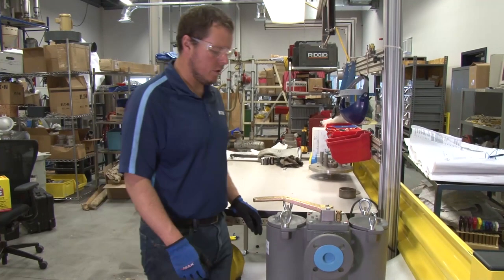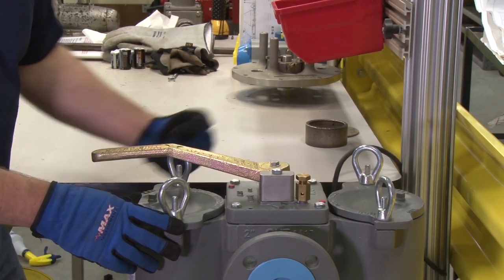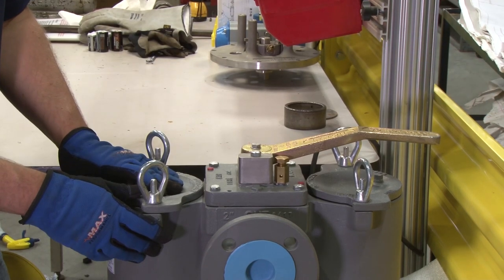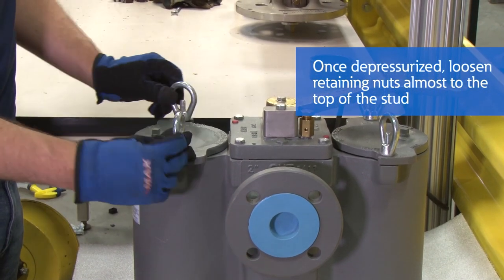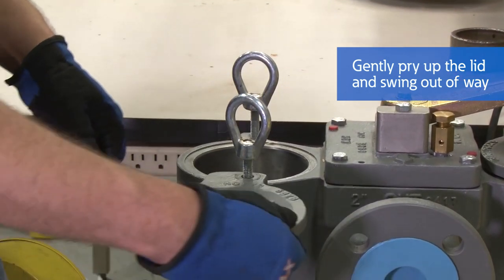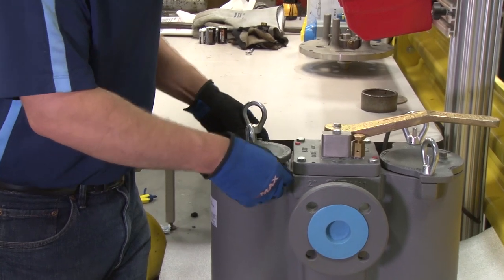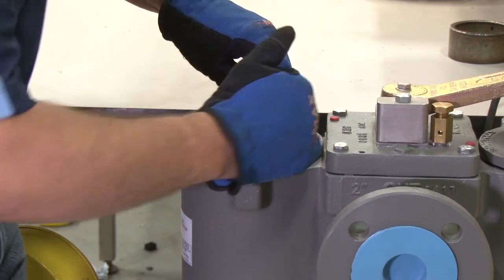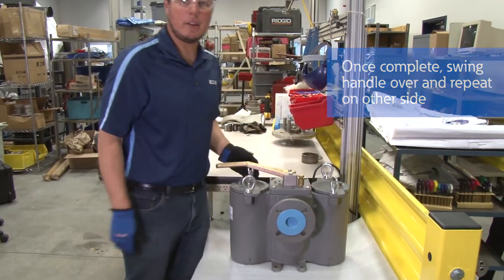How It Works - Model 53 BTX Duplex Strainer Basket Change - Eaton Filtration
The Model 53BTX Duplex Strainer will give years of trouble-free service, protecting expensive pipeline system components from damage by unwanted particles. Because the system flow never has to be shut down for basket cleaning, the Model 53BTX duplex strainer is perfect for lines that must run continuously or for batch systems that can't be stopped. American Bureau of Shipping (ABS) Type Approved for ship designers, builders and owners

About Eaton’s Filtration Division:

Eaton’s Filtration Division is a leader in liquid filtration that can help companies improve product quality, increase manufacturing efficiency, protect employees and equipment, and help achieve sustainability goals. Eaton employees around the world make a difference for their customers by creating an exceptional customer experience, solving problems with application expertise and developing innovative filtration solutions. Eaton’s filtration products are manufactured and sold worldwide.